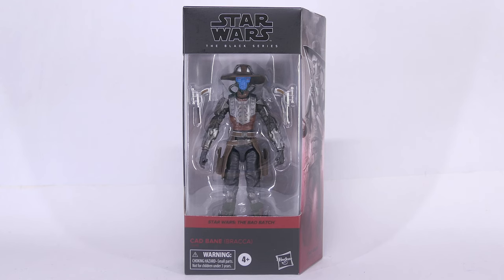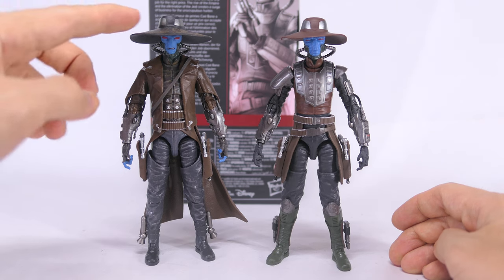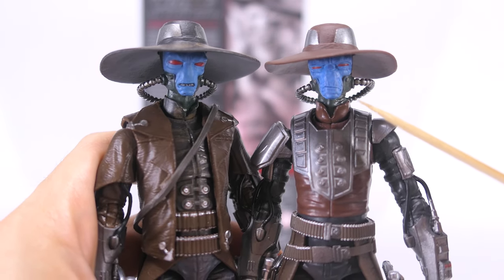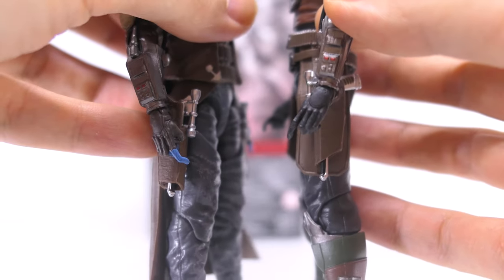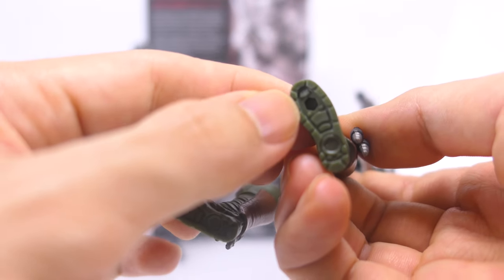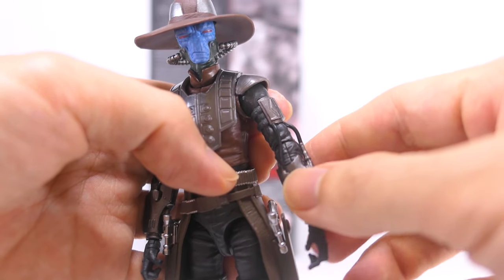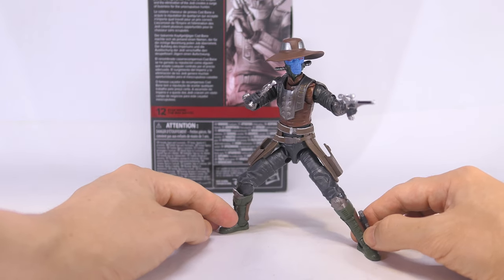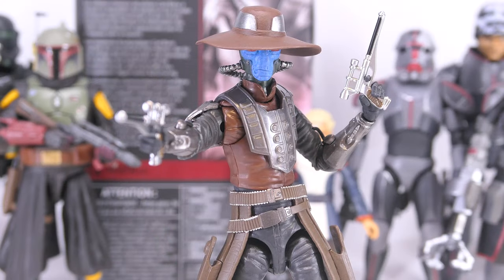Cad Bane Bracca Unboxing Review & Torso Mod Hasbro Star Wars Black Series Bad Batch Amazon Exclusive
Fresh sculpt and paint on this Bad Batch version, and can be further enhanced with torso modification!

00:00 Intro and Unboxing
00:58 Accessories
01:38 Sculpt and Paint
08:15 Articulation
11:15 Torso Mod
13:05 Size and Comparisons
13:33 Recommendation!